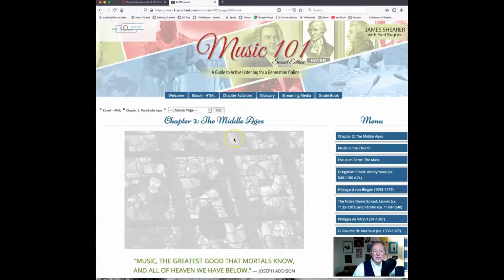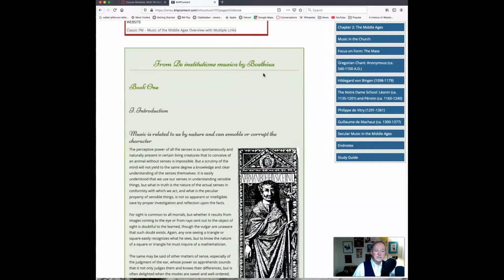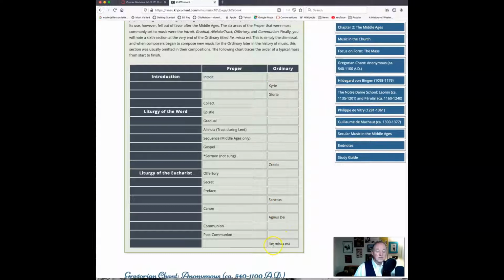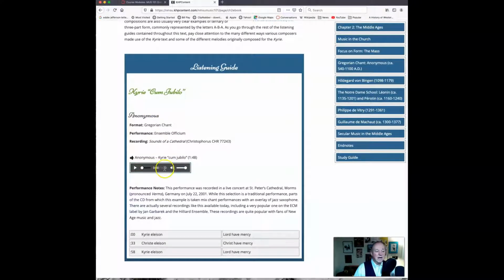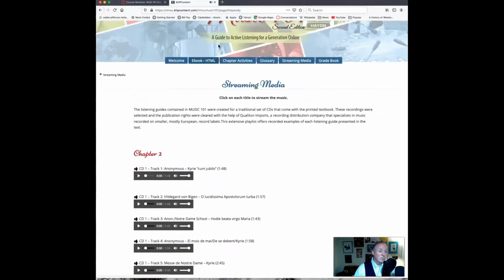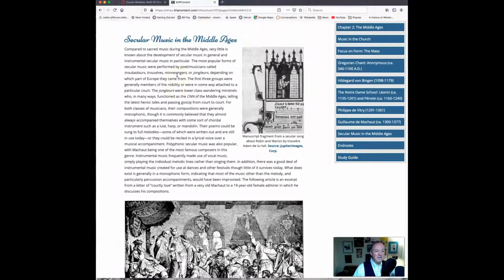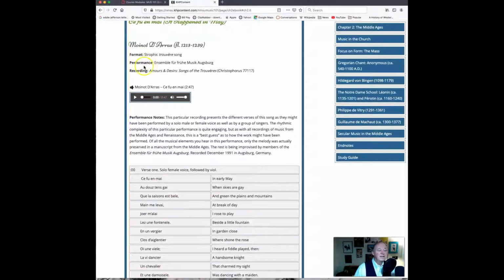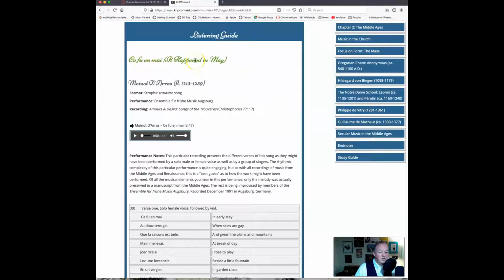MUSIC 101 Chapter 2 Overview